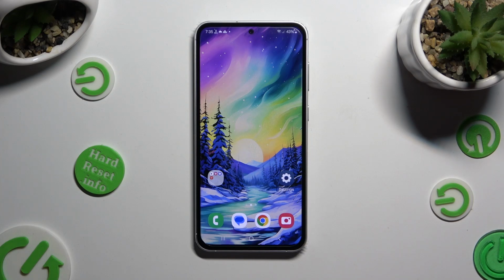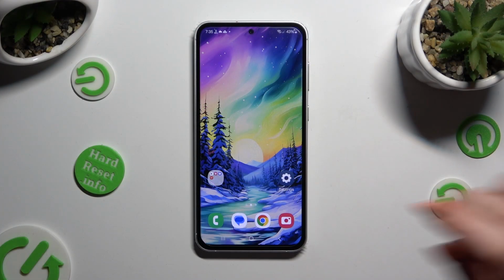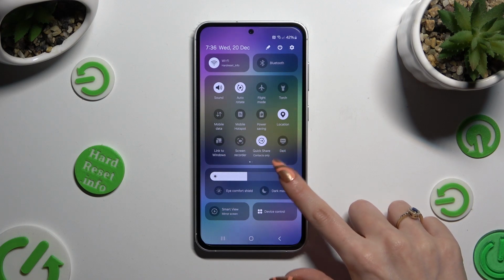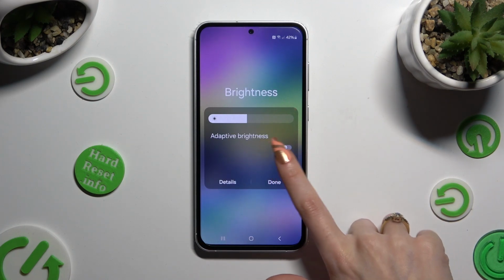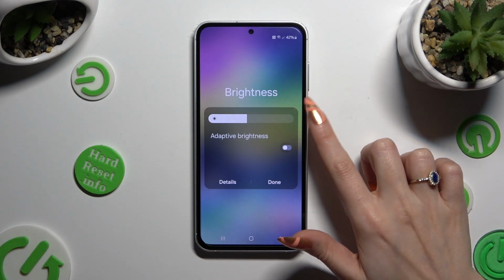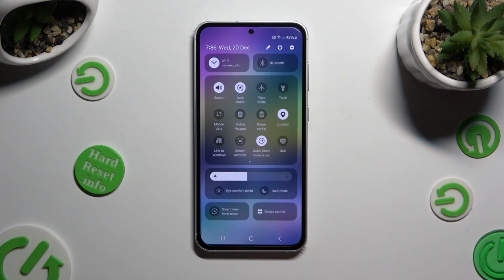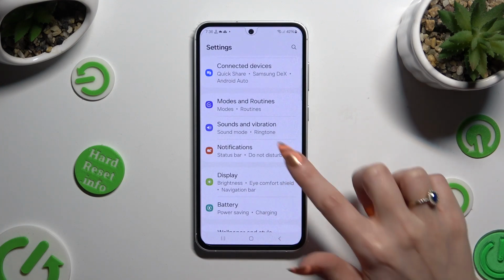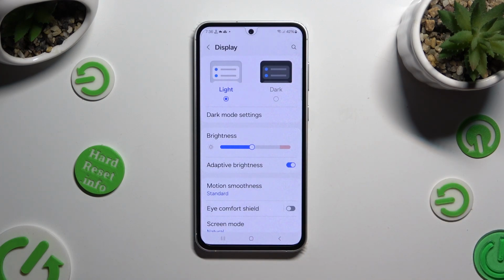How to Turn On/Off Auto Brightness on SAMSUNG Galaxy F54?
A user will be able to use this tutorial in order to learn how to control the screen's brightness automatically based on the ambient light level on the SAMSUNG Galaxy F54, which is a feature of the device that allows users to customize their viewing experience and manage battery usage by enabling or disabling auto brightness. Here is a step-by-step guide to enabling or disabling the auto-brightness setting on the SAMSUNG Galaxy F54.

How do I turn on/off auto brightness on the SAMSUNG Galaxy F54?
Where can I locate the auto brightness settings on the device?
What is the purpose or benefit of using auto brightness?
Can auto brightness be customized or adjusted based on preferences?
How does auto brightness adapt to different lighting environments?